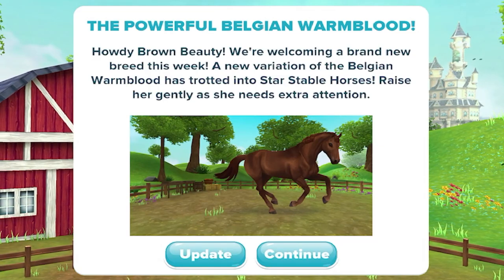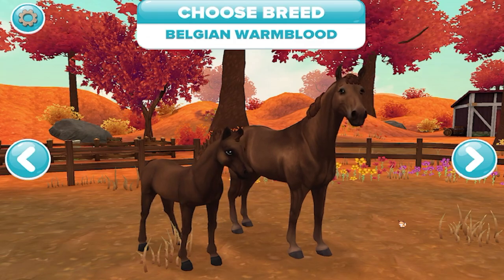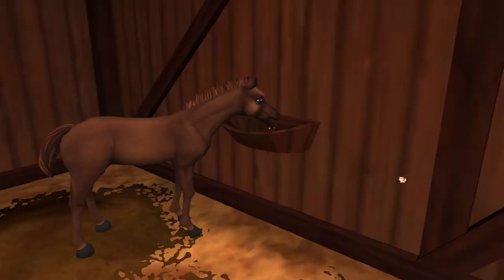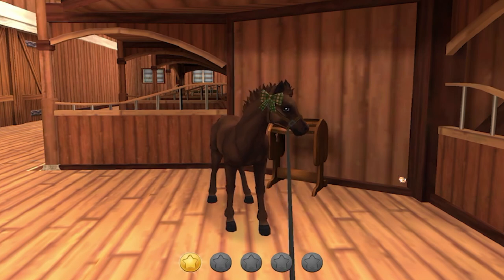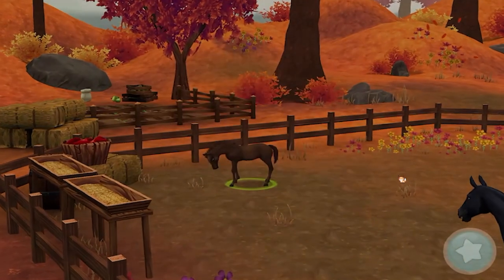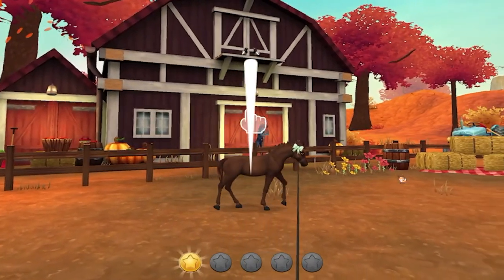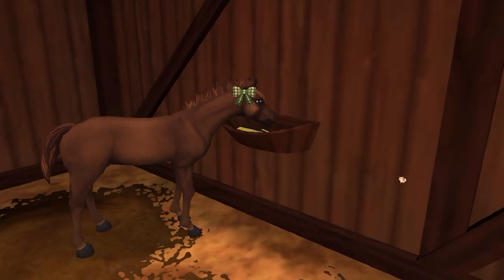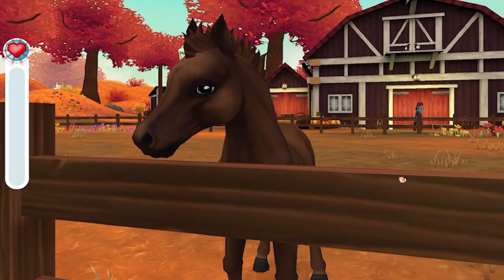New Foal Baby Belgian Warmblood in Star Stable Horses App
There is a new foal to train in the Star Stable Horses app to join in with the 7 beautiful Belgian Warmblood horses that have been added into Star Stable Online. Come ride along with me in this new update. I hope you enjoy this video.